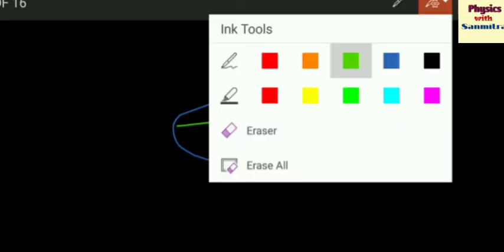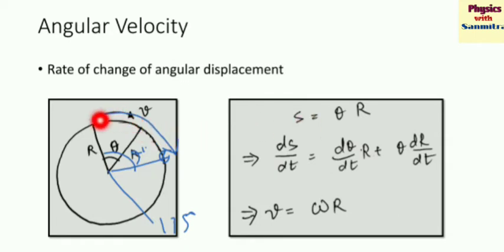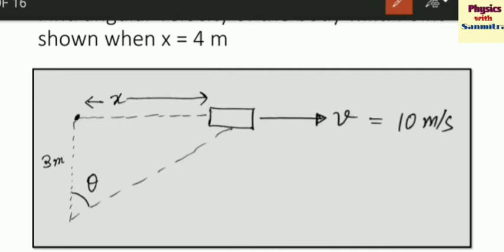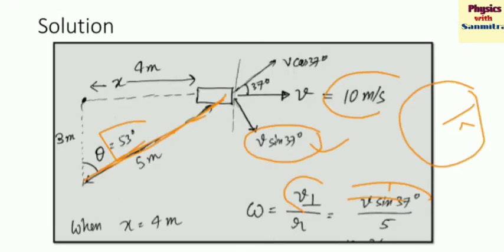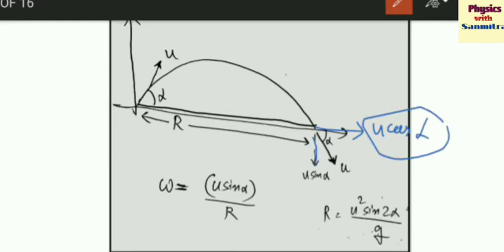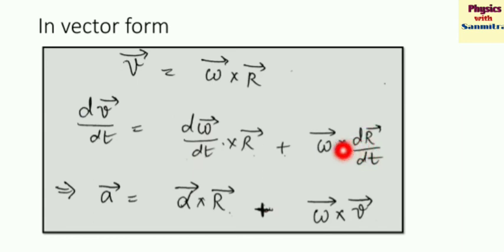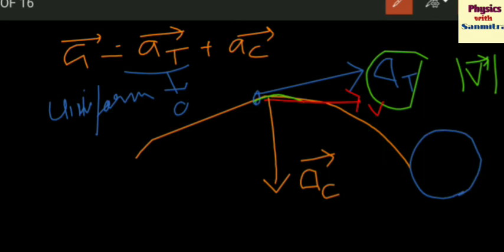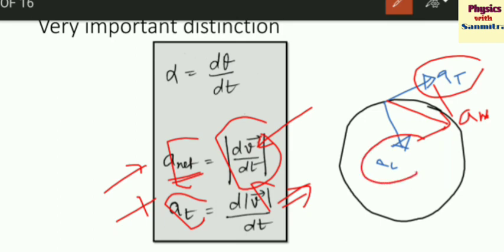Basics of Circular Motion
Here Basics of Circular motion is being discussed, the fundamentals about angular displacement, angular velocity and acceleration.